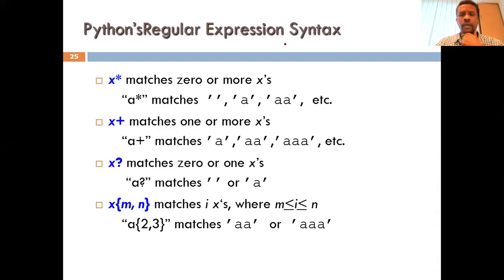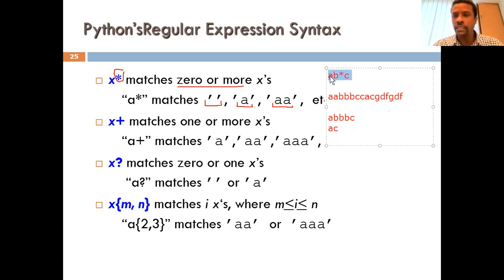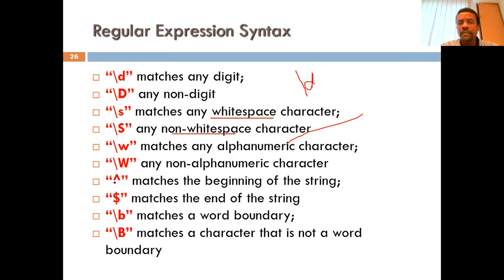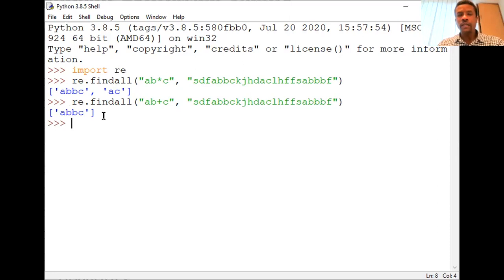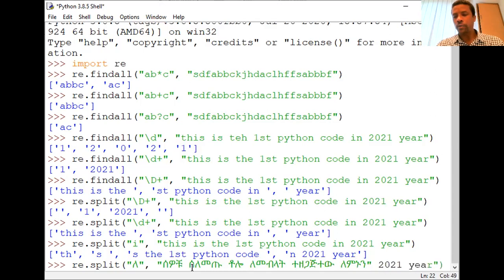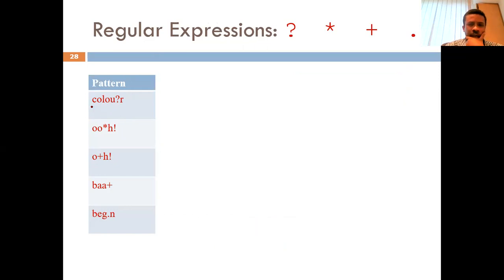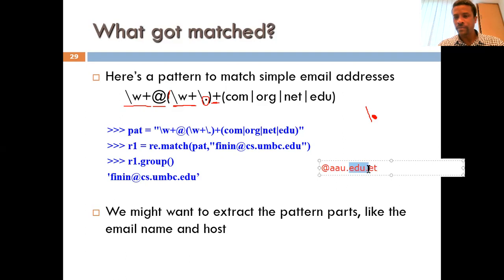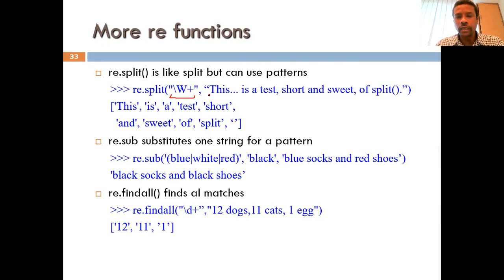Chapter 2 Part 3